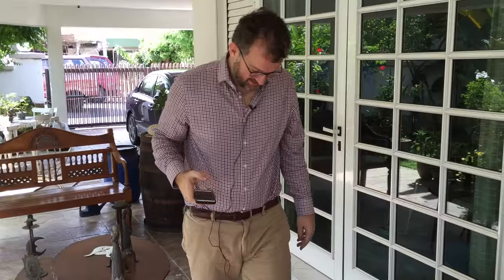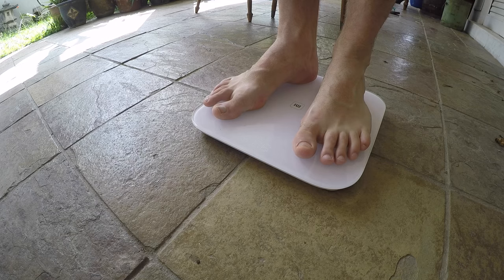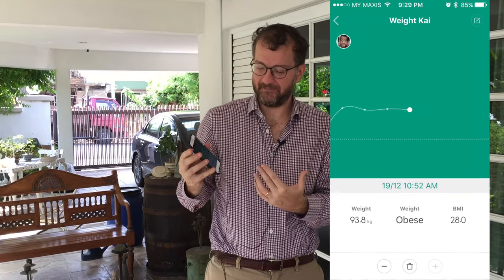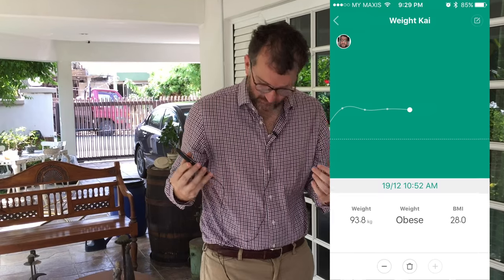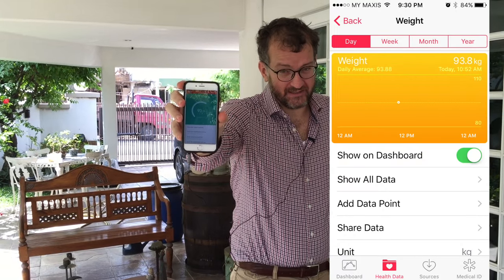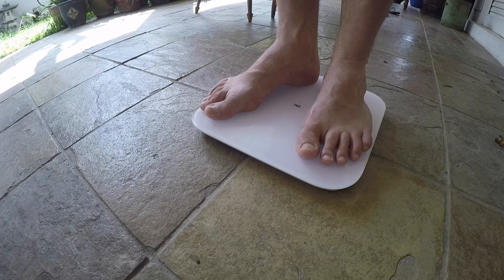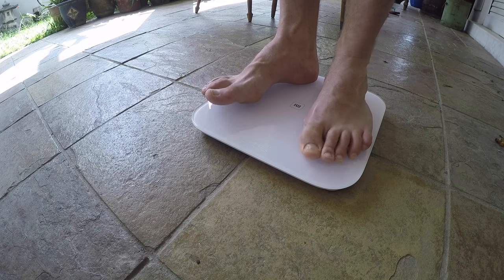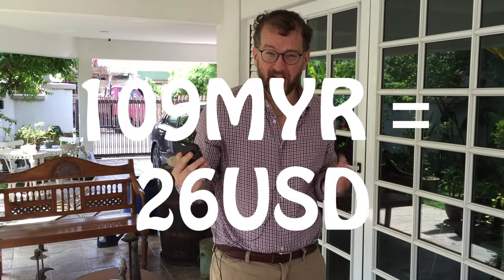Can you hack a Xiao Mi:Smart Device:Mi-Ori-Scale ?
This video was really an excuse to try a multicam edit in FCPX. 😂

Probably not because the software sucks, it doesn't do heart rate or air monitoring.

Really unimpressed by the MiFit app. Don't like the registration, pairing & fact I can't get my data out AFAICT.

Complaints aside, the design & build quality are quite good. Great value for money.